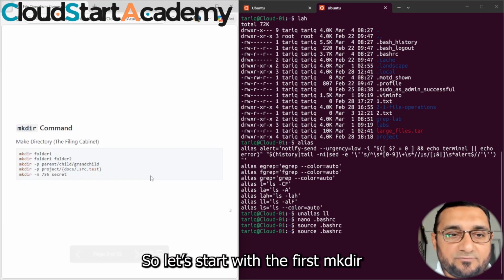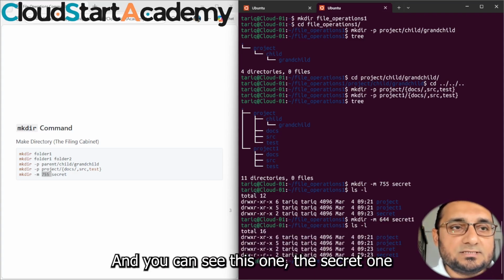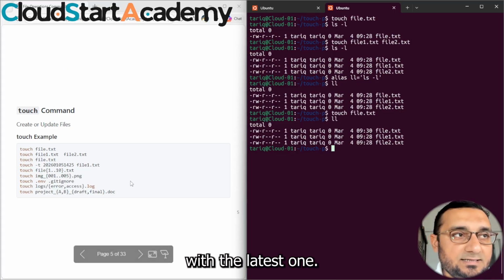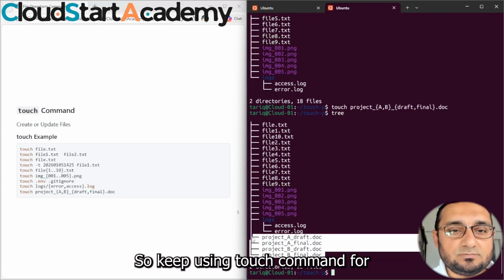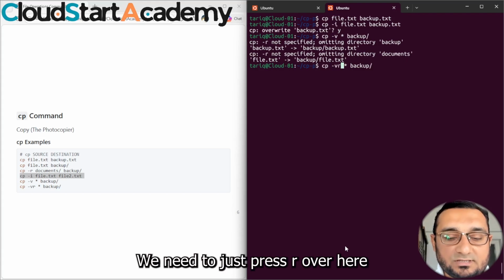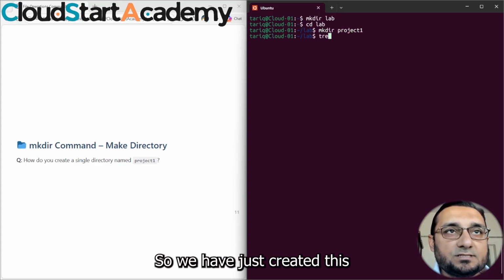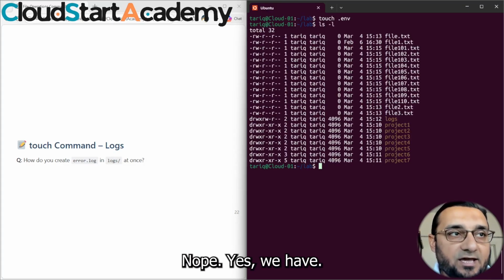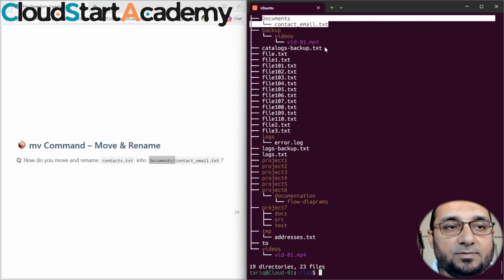Linux File Operations Mastery: mkdir, touch, cp, mv, rm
**Chapters:**
0:00 - Introduction
0:34 - The `mkdir` Command (Practical Use Cases)
6:24 - Complex Directory Structures with `mkdir -p`
8:49 - The `touch` Command (Creating & Updating Files)
15:17 - Advanced `touch` Examples (Batches, Hidden Files)
17:35 - The `cp` Command (Copying Files & Directories)
23:28 - The `mv` Command (Moving & Renaming)
26:45 - The `rm` Command (Removing Files & Folders)
27:54 - Hands-on Lab & Quiz

Welcome to this comprehensive, hands-on lesson on Linux File Operations!

🐧 In this video, we go beyond the basics and dive deep into the practical, real-world use cases of essential Linux commands. Whether you're a beginner or need a refresher, this tutorial is packed with examples to boost your command-line skills.

*   **`mkdir`**: Master creating directories—from single folders to complex nested structures using the powerful `-p` option. We'll also cover creating multiple directories at once with curly braces `{}` and setting permissions on the fly with `-m`.
*   **`touch`**: Go beyond creating empty files. Learn how to update file timestamps, create batches of files (like `file1..file10.txt`), work with hidden files (`.env`, `.gitignore`), and handle common pitfalls.
*   **`cp` (Copy)**: Understand the difference between copying files and entire directories (using `-r`). Learn how to copy contents *inside* a folder versus copying the folder itself, and make your copies interactive (`-i`) or verbose (`-v`).
*   **`mv` (Move)**: Discover how to use the move command to both relocate and rename files and directories in one go.
*   **`rm` (Remove)**: Enter the "danger zone" carefully. Learn how to safely remove files and directories using recursive (`-r`) and force (`-f`) options.
*   **Hands-on Lab**: Test your knowledge with a practical, quiz-style lab at the end of the video. Pause, try the tasks yourself, and then watch the solutions!

By the end of this video, you'll have a solid, practical understanding of these fundamental Linux commands.